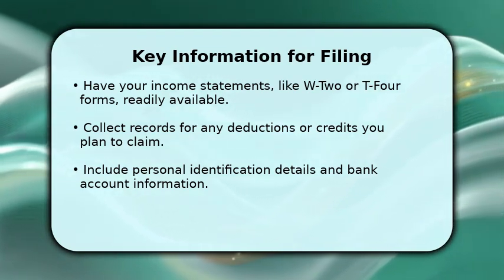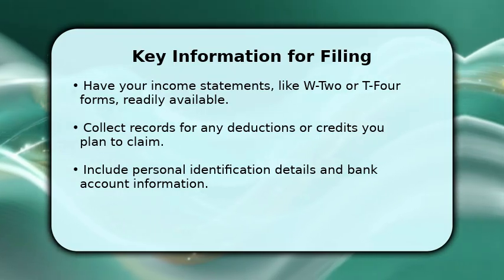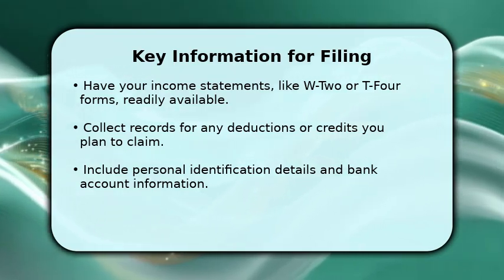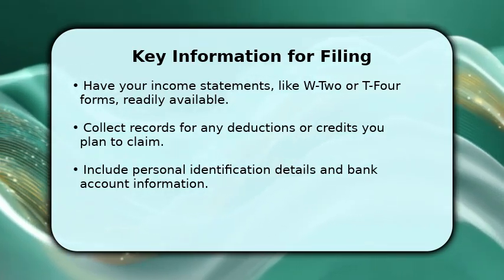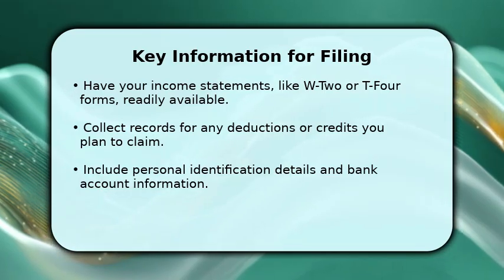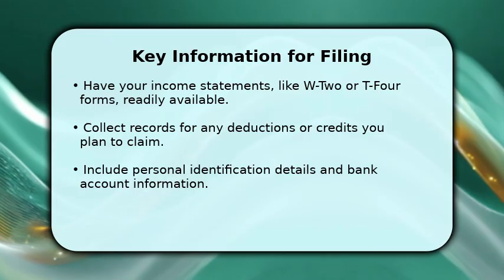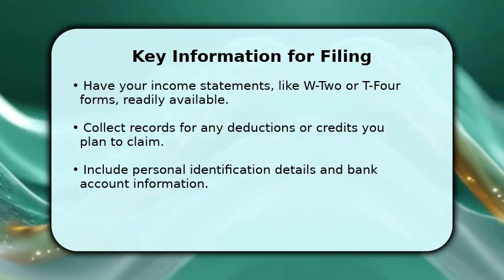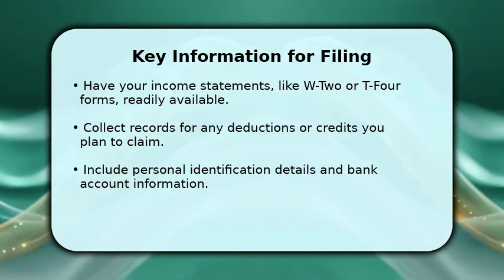How to Fill Tax Return Online (Full Guide)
▸ (f) In this video, we will walk you through the step-by-step process of filling your tax return online. From creating an account to submitting your return, we'll cover everything you need to know. Whether you're a first-time filer or just looking for tips and tricks, this guide is perfect for you.